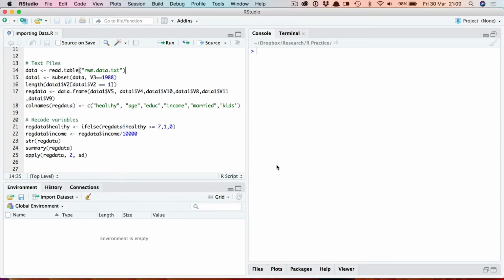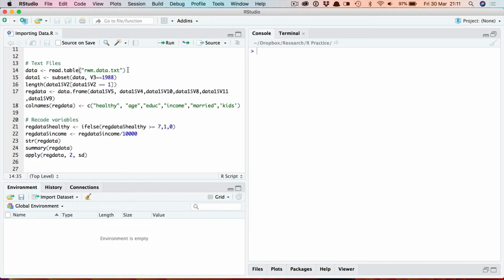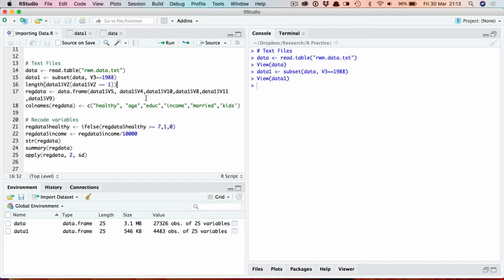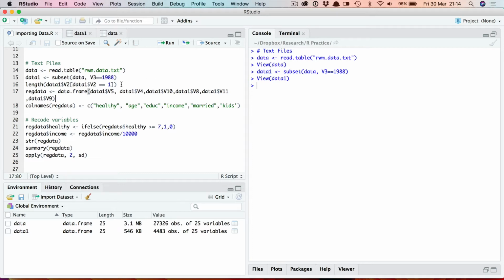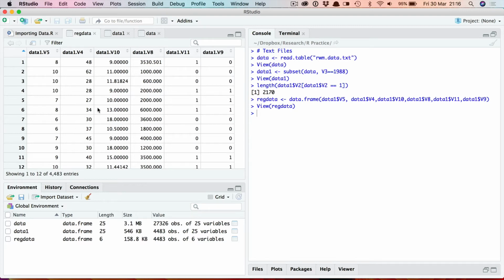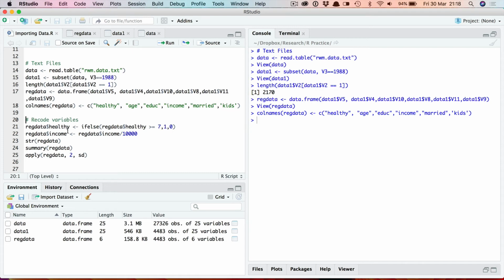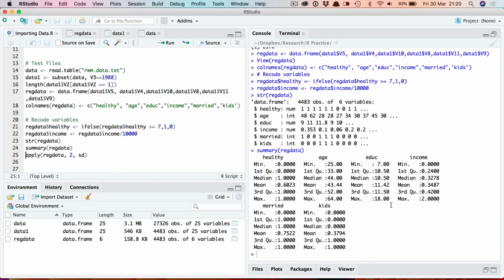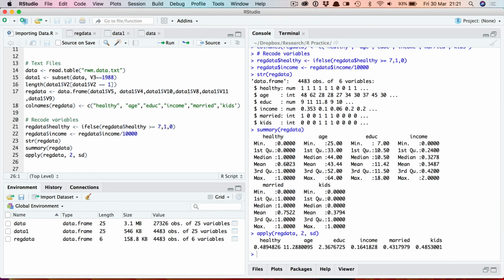10. Importing data via a text file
This video shows how to import a dataset into R from a plaint text (.txt) file; how to subset the data; how to recode variables; and how to produce summary statistics